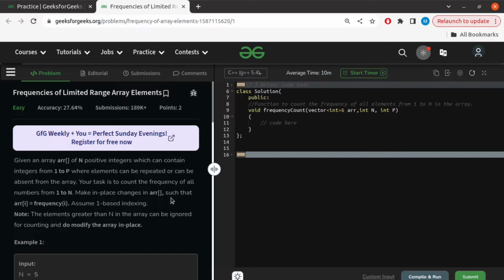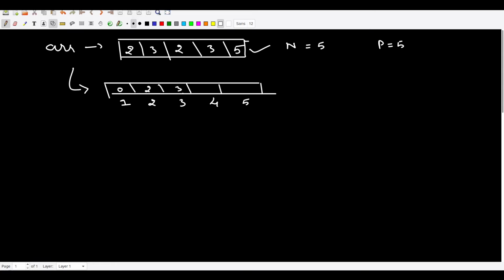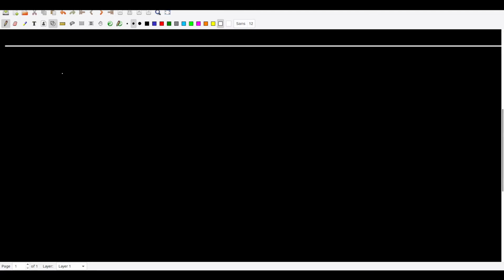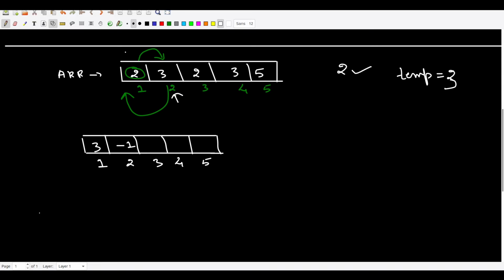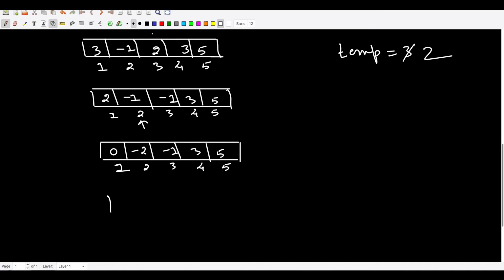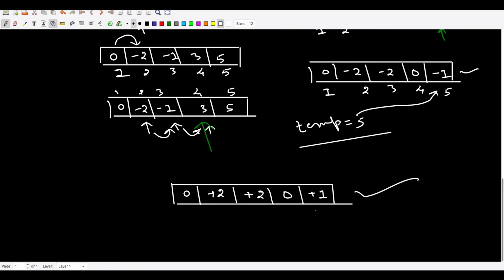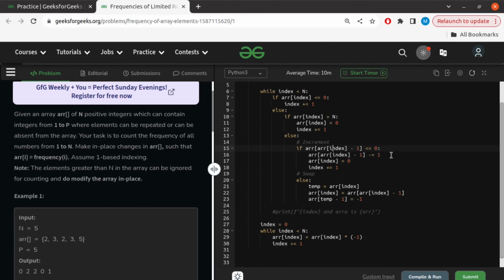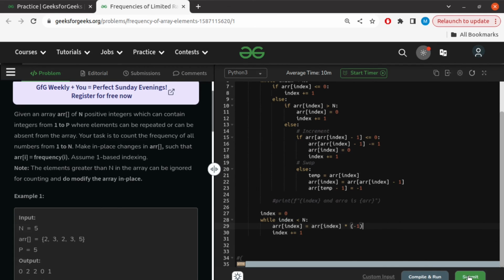GeeksForGeeks | Frequencies of Limited Range Array Elements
Given an array arr[] of N positive integers which can contain integers from 1 to P where elements can be repeated or can be absent from the array. Your task is to count the frequency of all numbers from 1 to N. Make in-place changes in arr[], such that arr[i] = frequency(i). Assume 1-based indexing.
Note: The elements greater than N in the array can be ignored for counting and do modify the array in-place.

0:00 Problem Statement
3:22 Solution with Auxiliary Space
5:54 Optimal Solution
15:05 Code